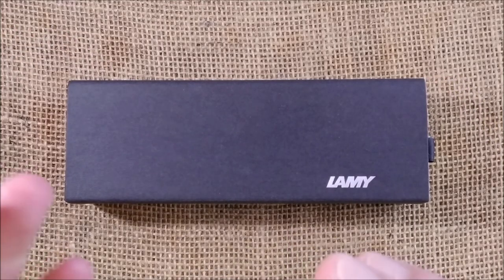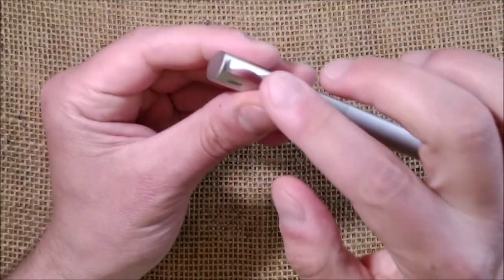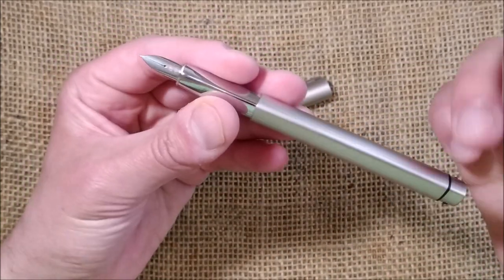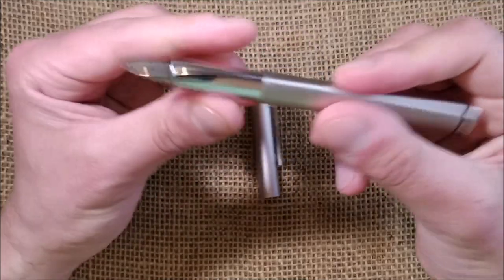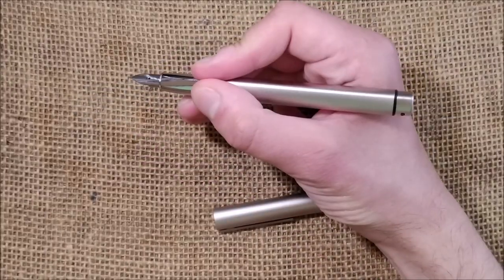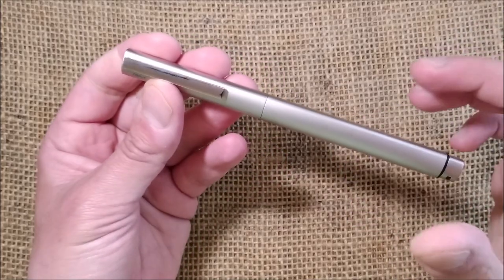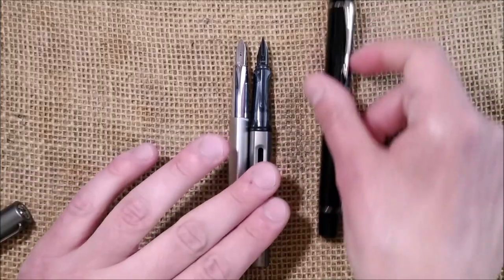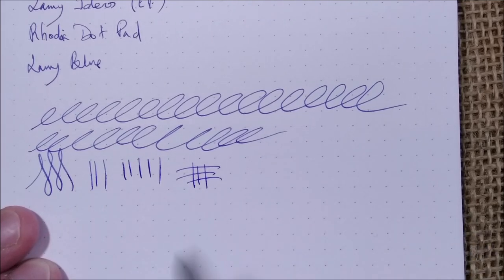Lamy Ideos - Review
This is my review of the Lamy Ideos fountain pen, sent to me by Appelboom.